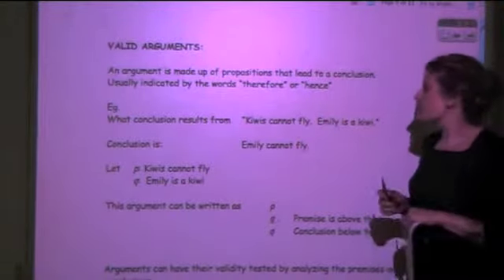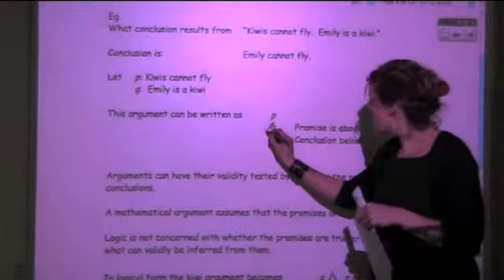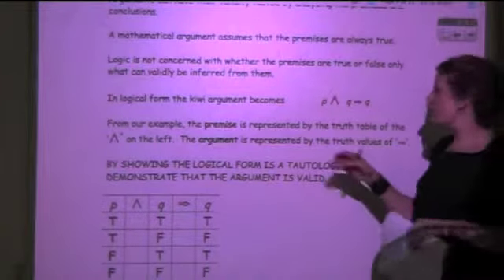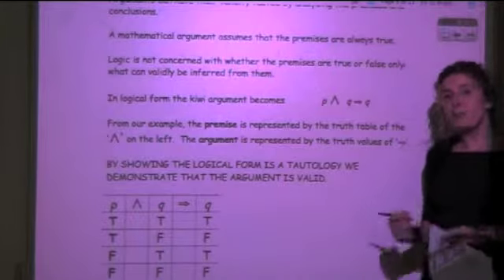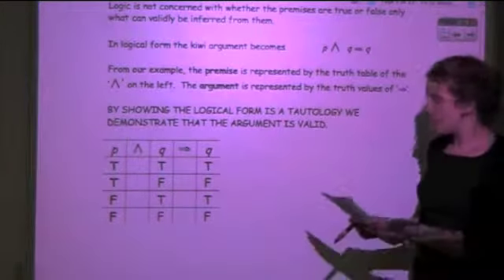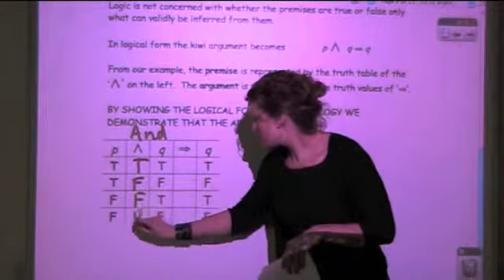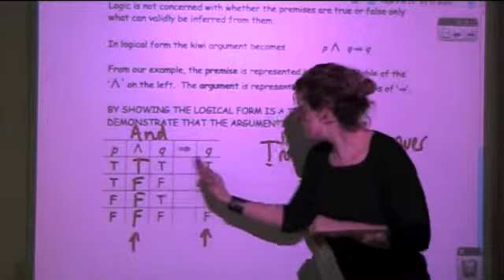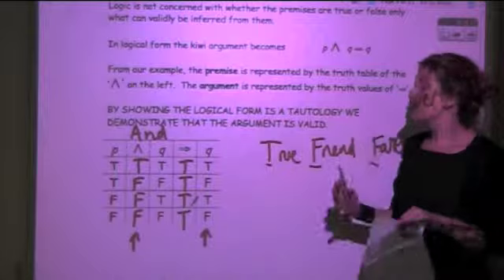Logic Session 4a